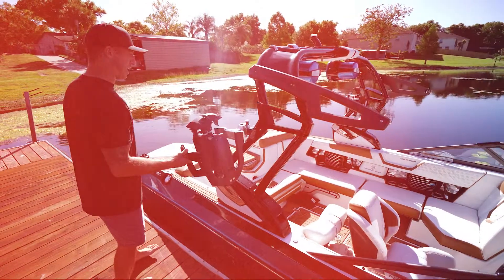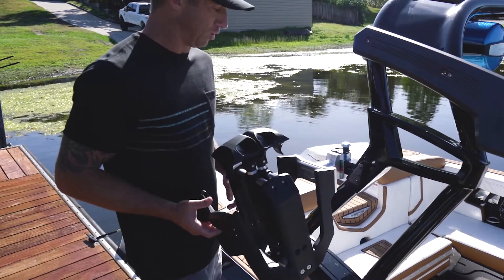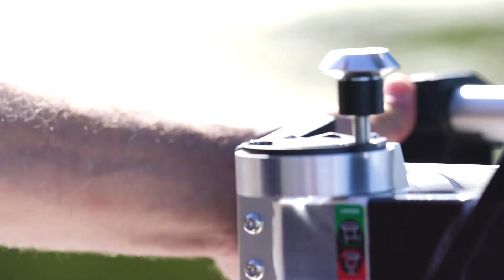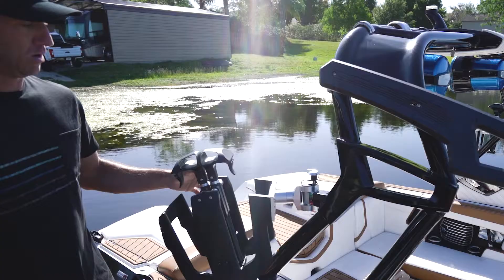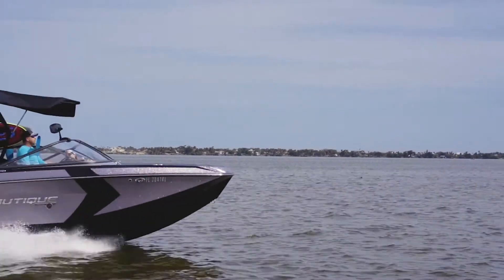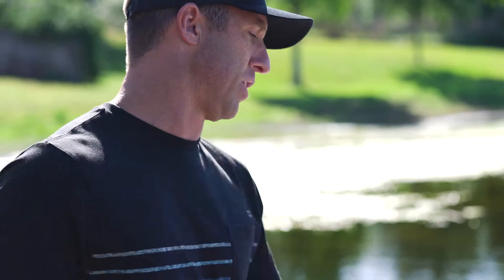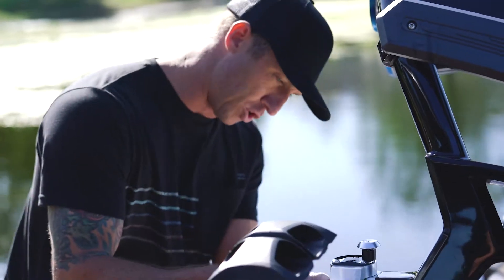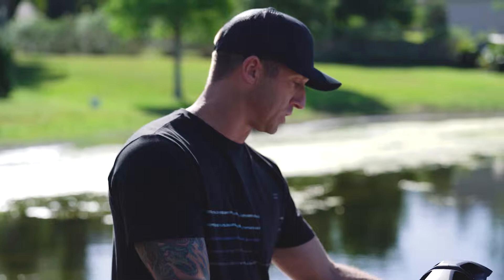ROSWELL PRODUCT GUIDE | NAUTIQUE SWIVEL BY ROSWELL MARINE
The Nautique Swivel by Roswell Marine allows you to rotate your board racks in and out of your boat with ease while providing a secure, chatter-free mounting point for any Nautique Board Rack. We provide the guide for proper mag swivel use and care with Roswell Rider Shawn Watson to keep you swinging smooth.